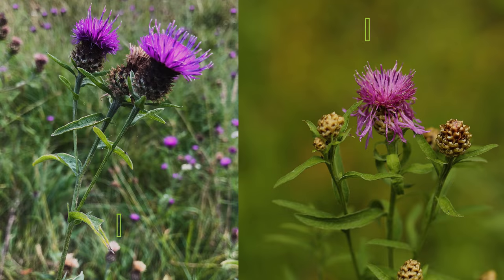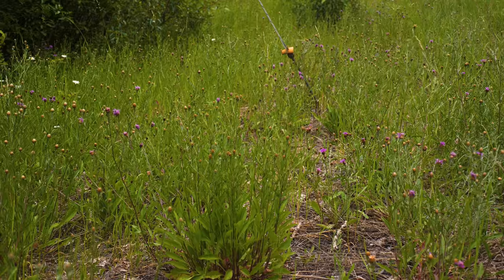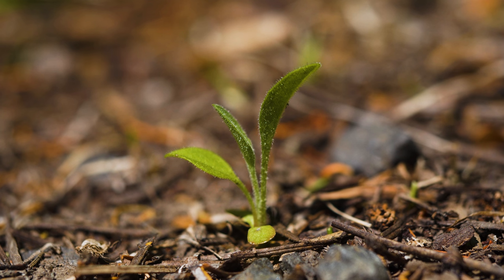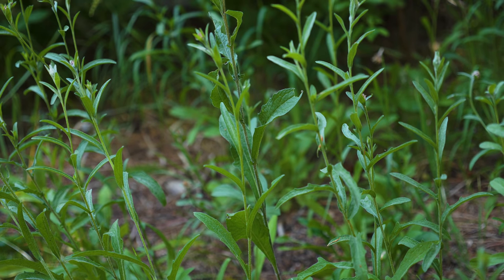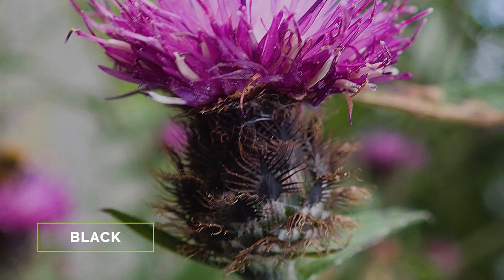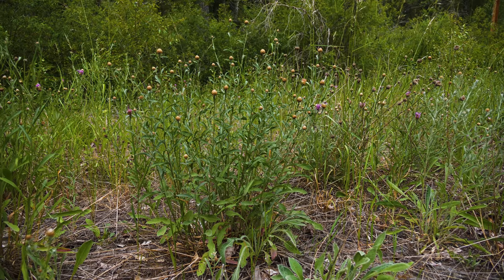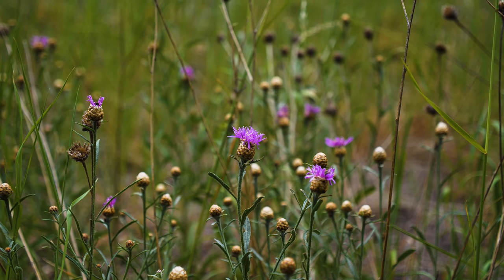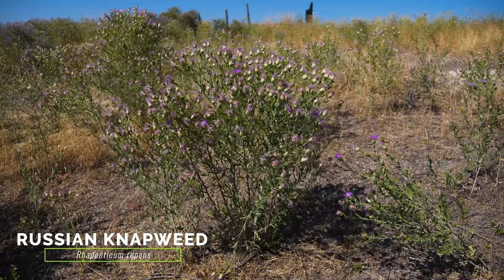Meadow Knapweed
Short video describing the history, distribution and impact of meadow knapweed in North America, and detailed footage and descriptions for accurately identifying this species in the field.